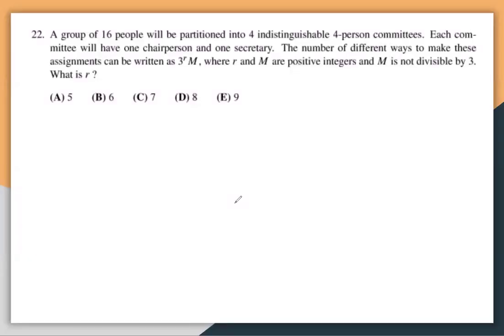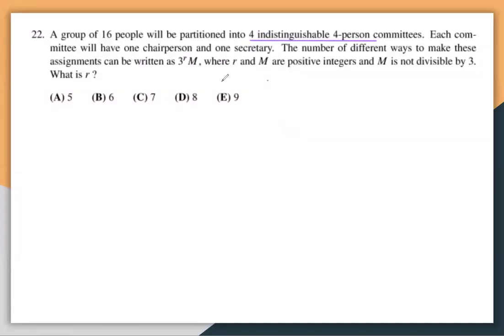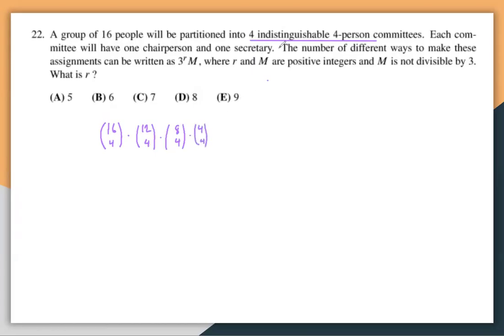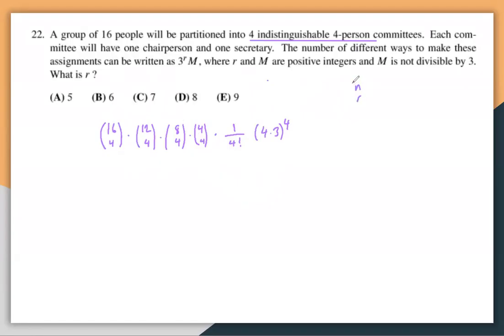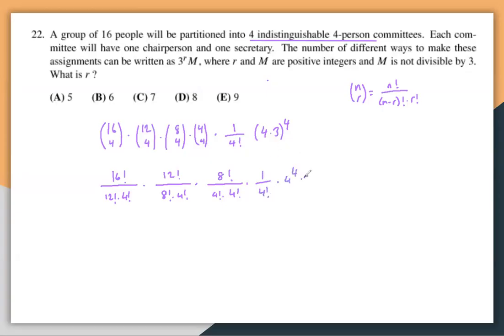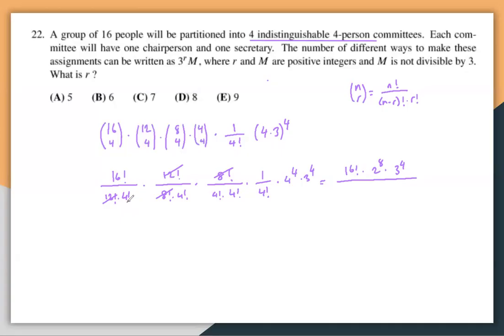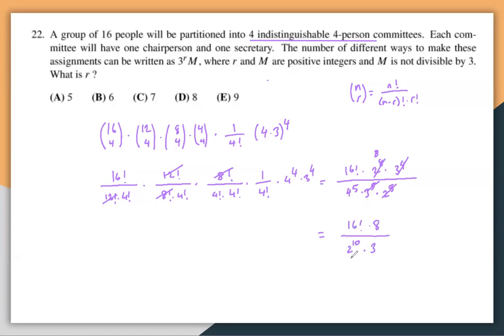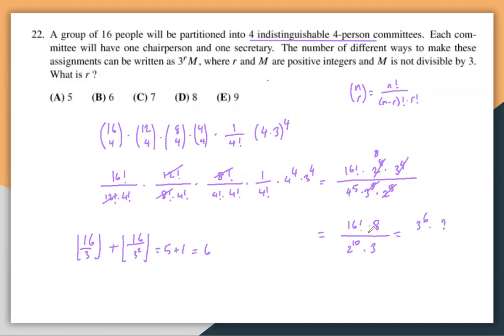2024 AMC 10B Problem 22,AMC 12B Problem 18